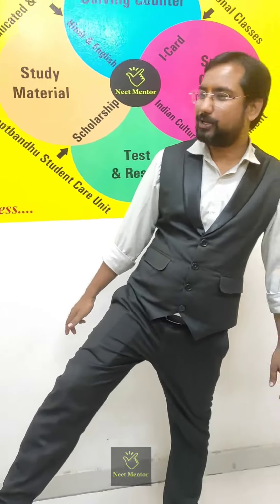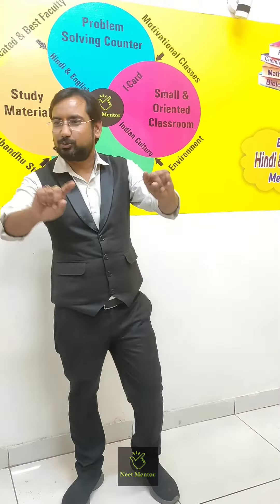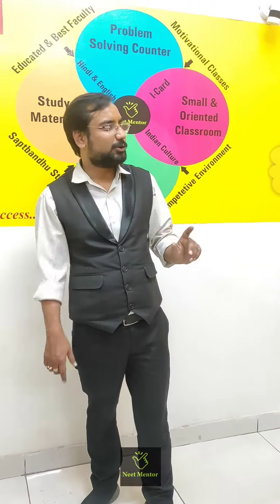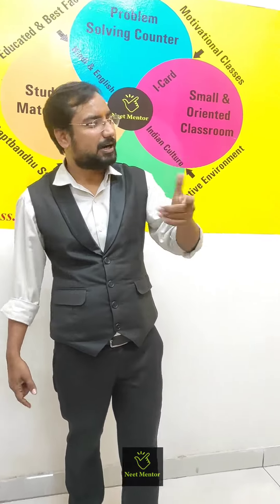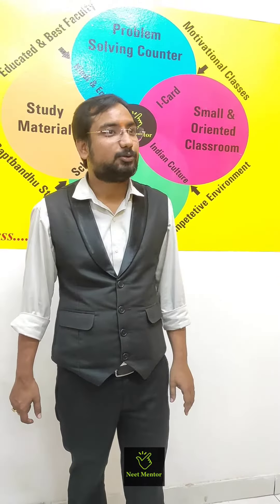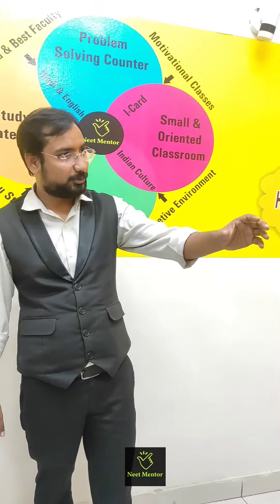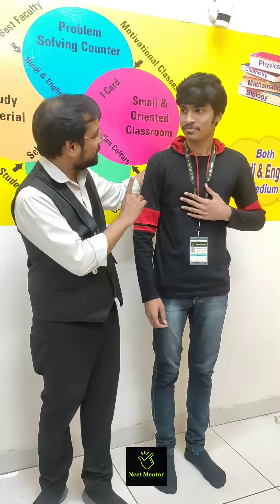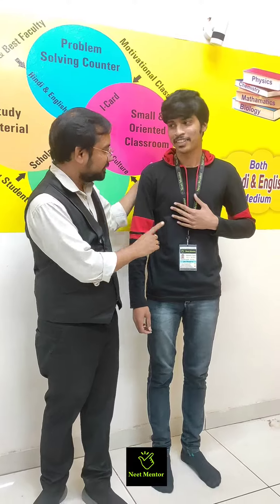अब आप अपने एक पैर पर खड़े होकर नहीं दिखा सकते | science amazing experiment | neet 2023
join us on facebook page for more latest updates and tricks -